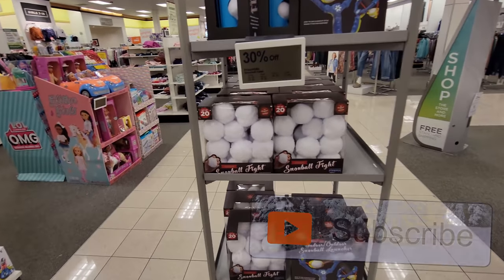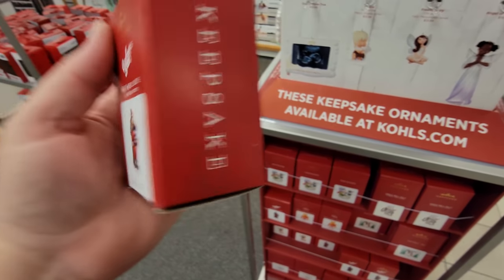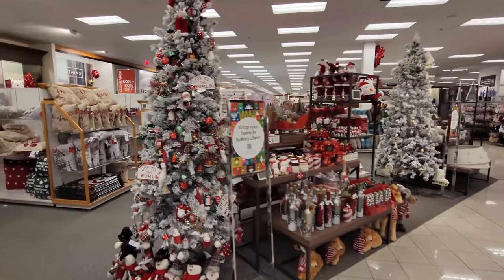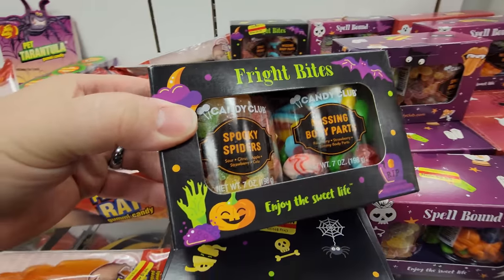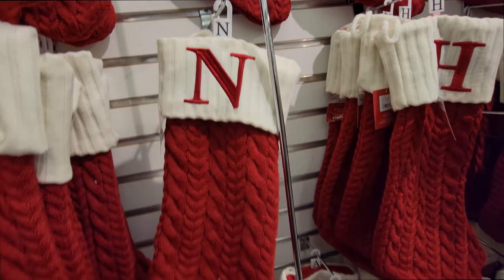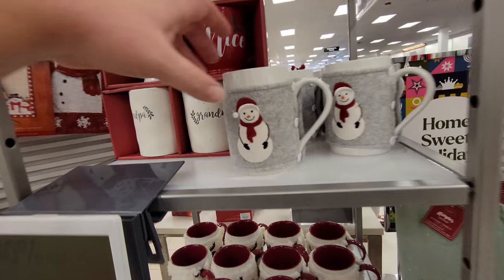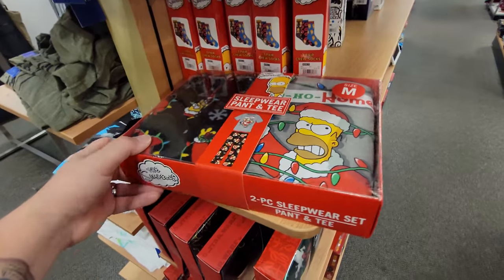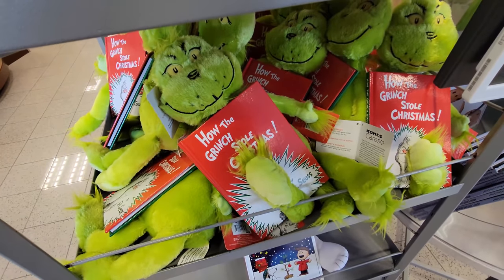CHRISTMAS 2021 at KOHL'S in VENICE FLORIDA